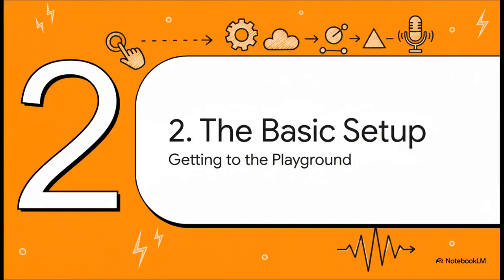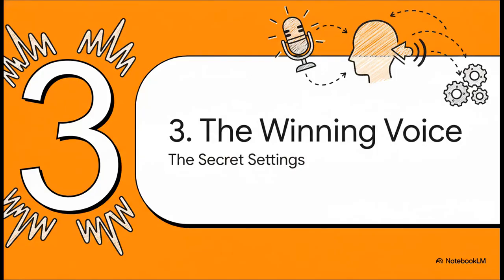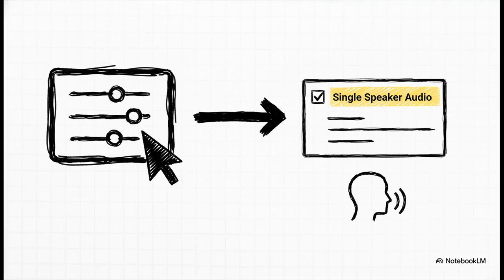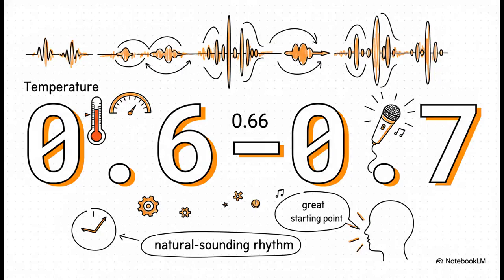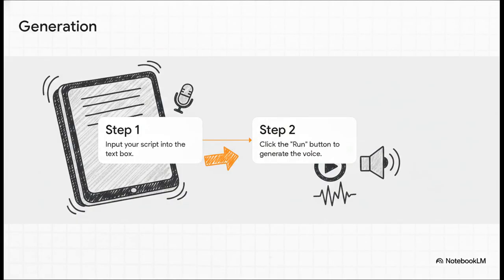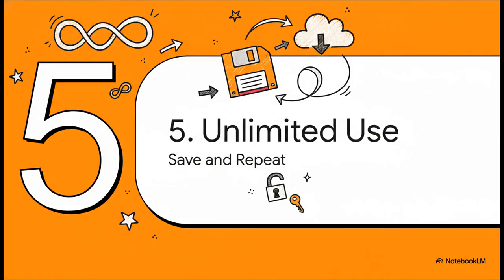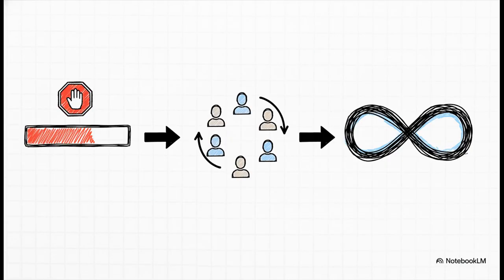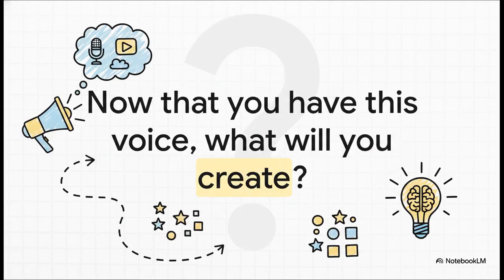ai tranding voice for free